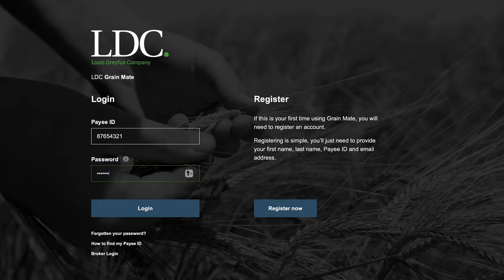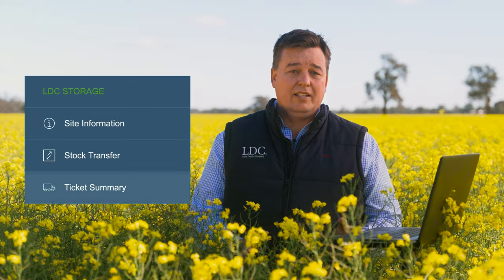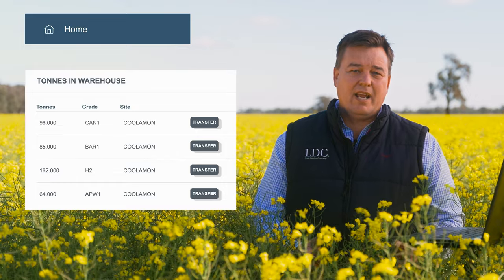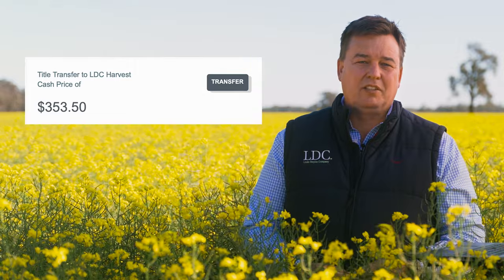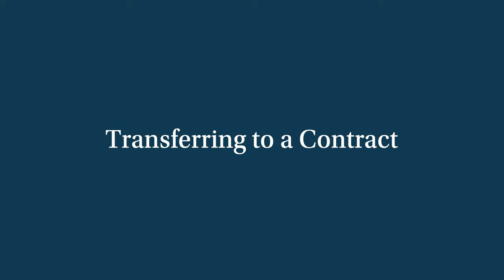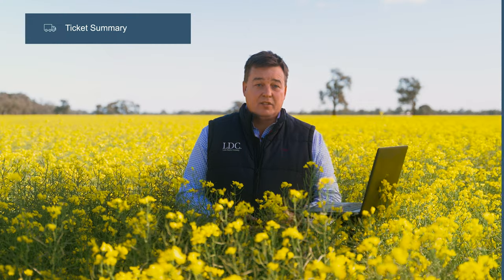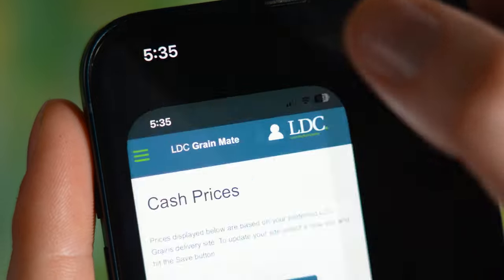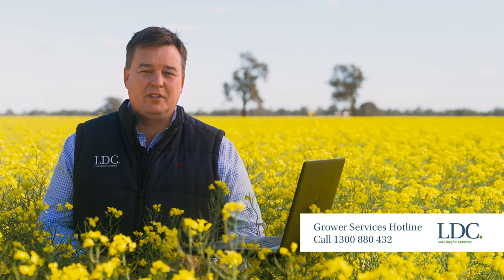How to View and Transfer Your Grain with Grain Mate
View real-time prices with Grain Mate, LDC’s comprehensive online platform for Australian growers.

Log in to Grain Mate to see live cash and contract prices for all LDC and non-LDC sites in Australia.

Customize your preferences to view real-time prices important to you – at any time, on any device.